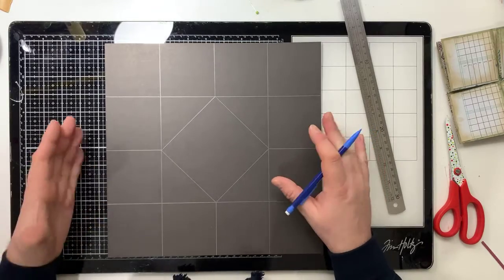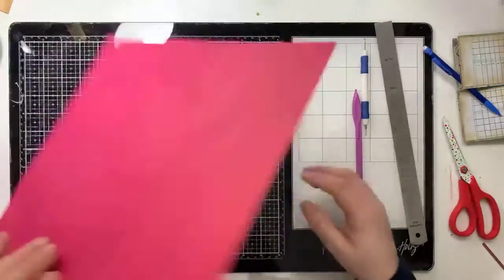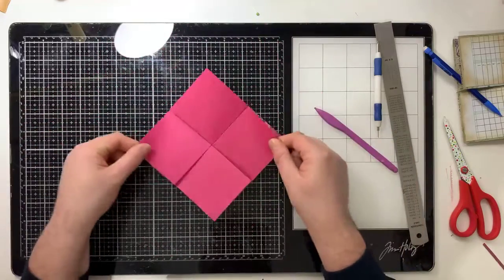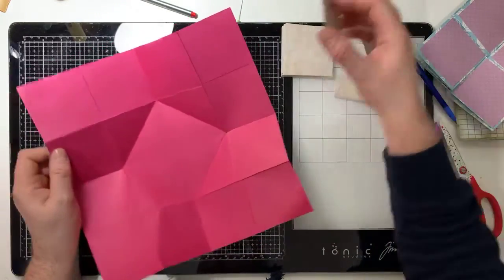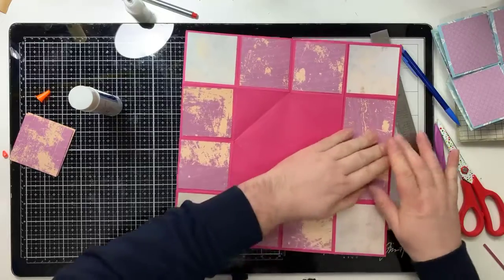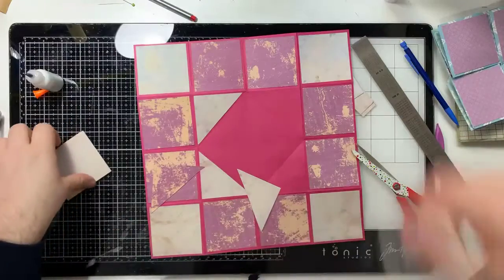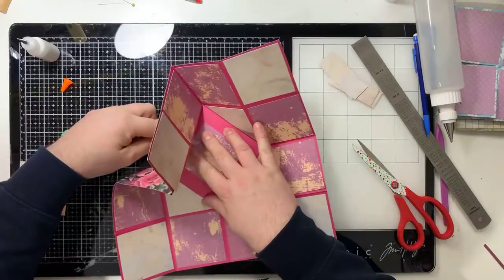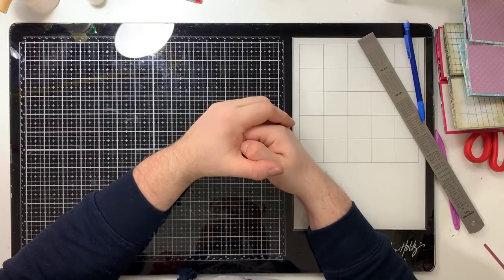Double Size Fold Out using 12x12 Cardstock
So today I’m making a pull open journal card / greetings card, which literally goes from a 6x6 size to 12x12 with the pull of the opposite corners - someone (more creative than me) needs to come up with a name for this! Haha.

This is possibly one of the simplest things I have ever shown you how to make. It has a multitude of uses with endless possibilities. Give it a go, you never know!